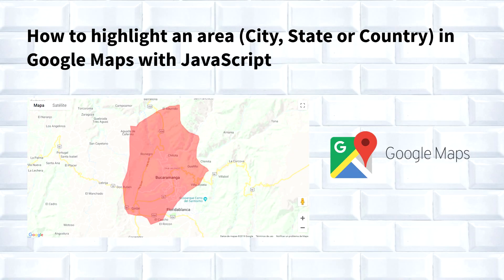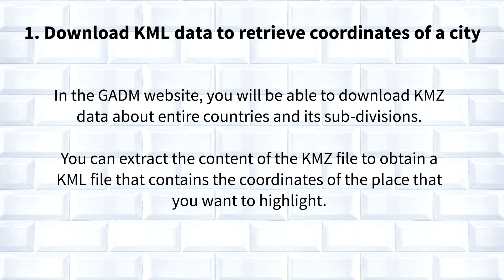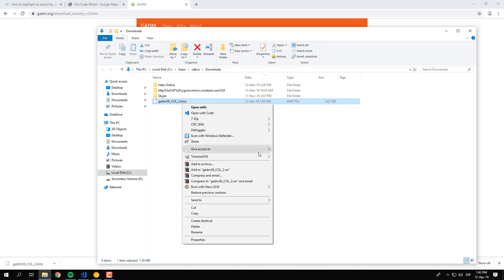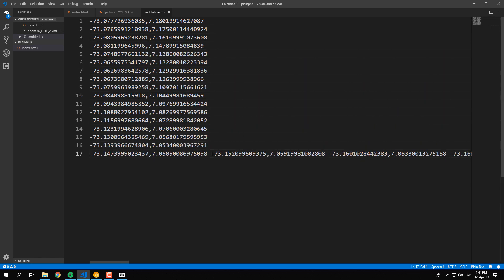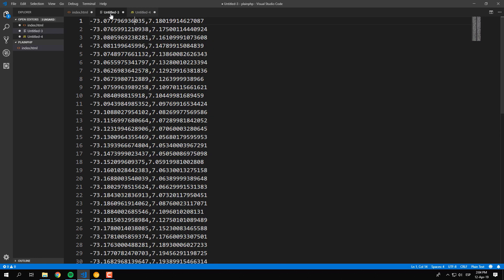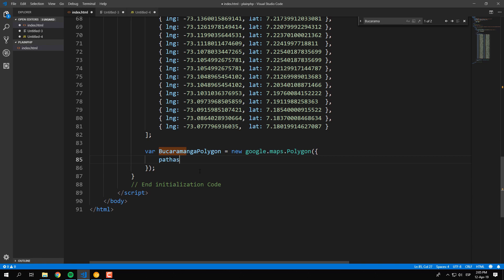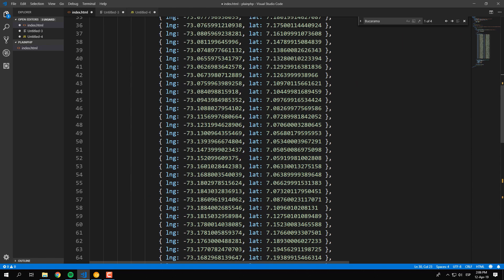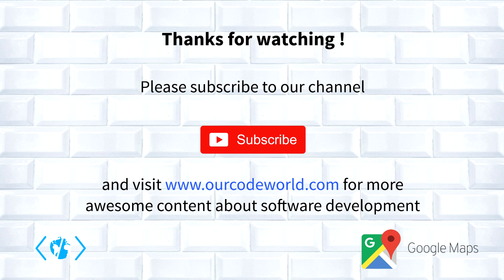How to highlight an area (City, State or Country) in Google Maps with JavaScript